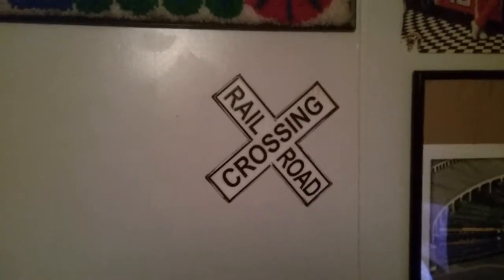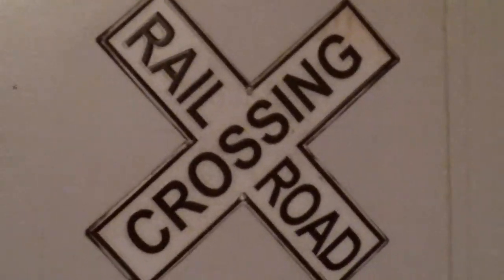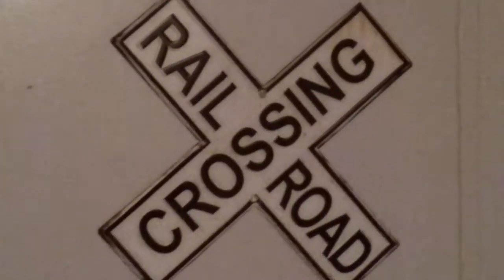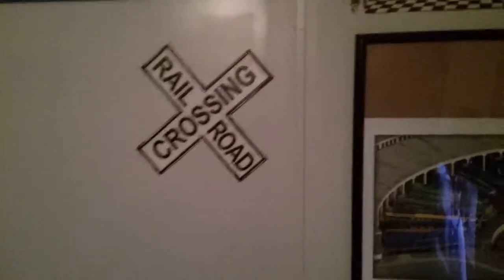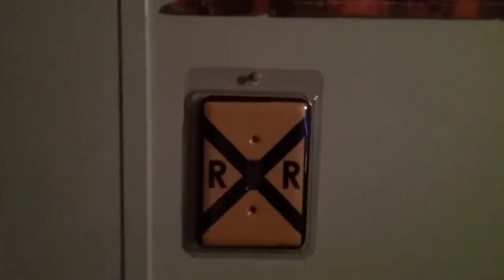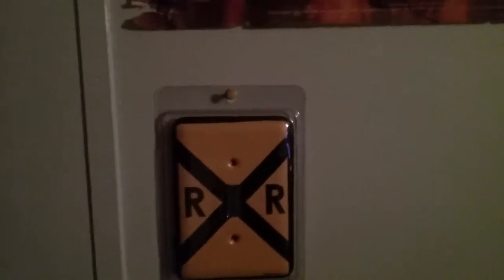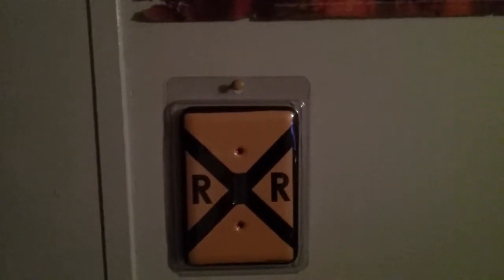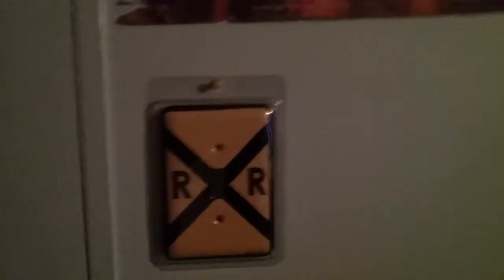I got two new things in my bedroom.